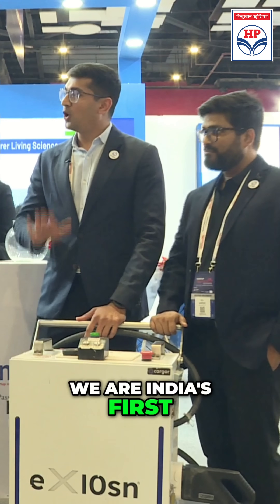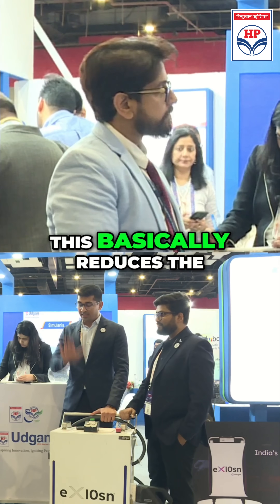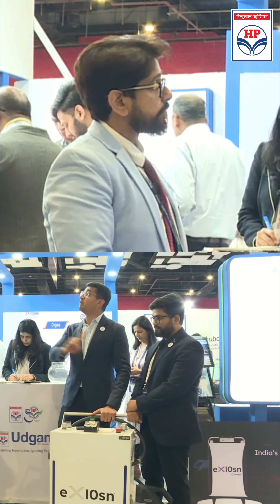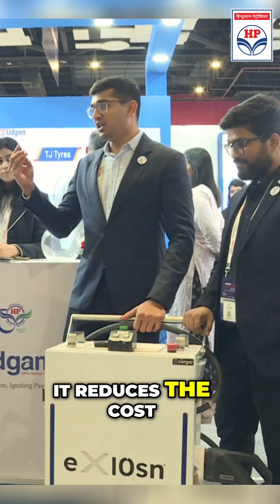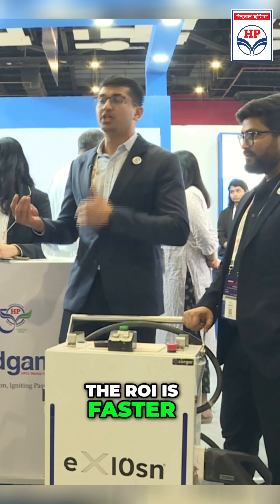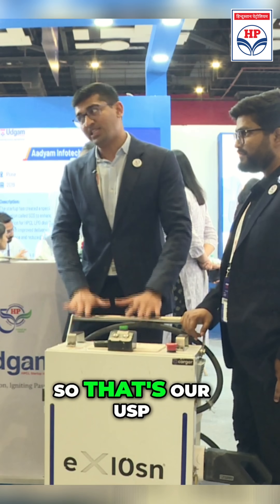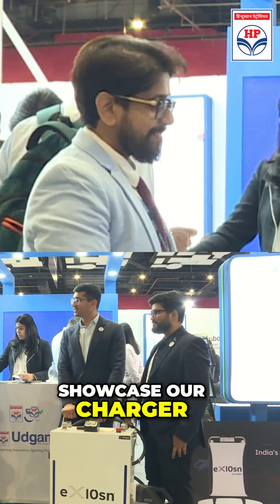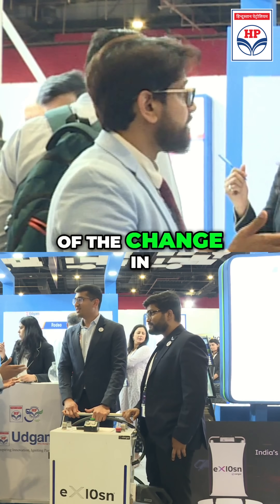India’s First Portable On-Grade DC Fast Charger | Cargar Powers EVs Anywhere, Anytime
Meet Cargar — the game-changer in EV charging. Their on-grade portable DC fast charger is redefining flexibility for CPOs and EV fleet operators. No fixed installation, no complex setup — just plug, charge, and go.

 ✅ Cuts infrastructure costs
 ✅ Boosts charger utilization
 ✅ Plug-and-play portability
 ✅ Fast ROI for EV fleets

Proudly showcased at HPCL’s Mahakumbh stall, Cargar is driving the transition to smarter, more accessible EV charging.